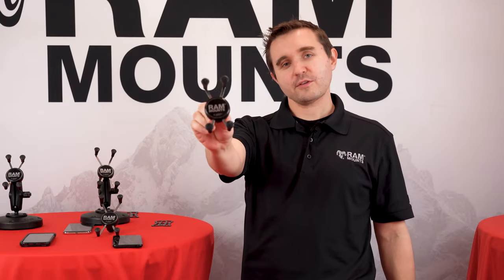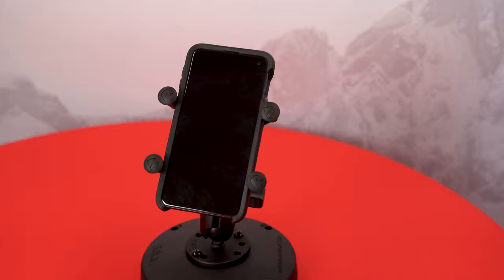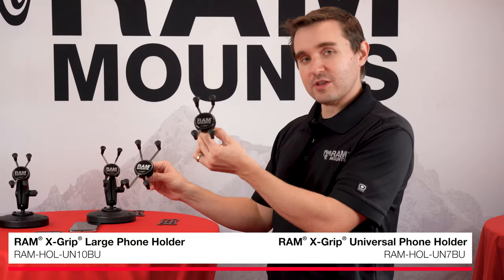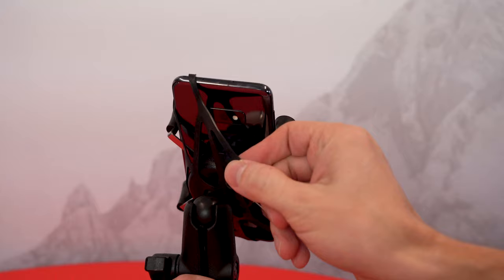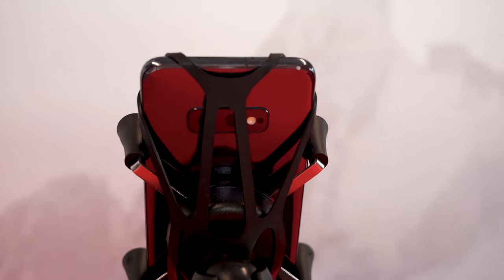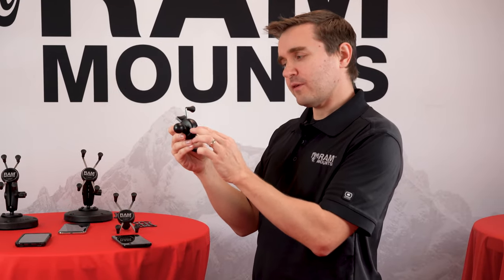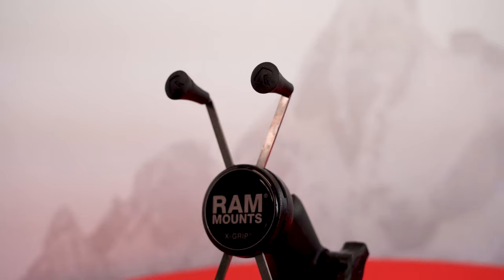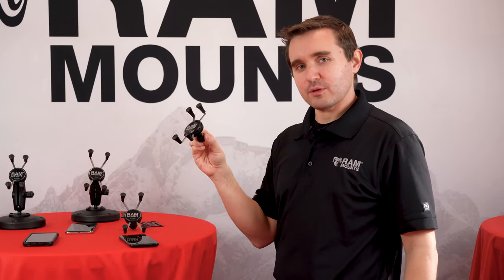RAM® X-Grip® Universal Phone Holder with Ball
The popular spring-loaded RAM® X-Grip® phone holder features an 'X' design that expands and contracts to provide a perfect fit for your device – even if it's in a case. Made of high-strength composite and stainless steel, the RAM® X-Grip® phone holder is compatible with a wide variety of RAM® double socket arms and mounting bases. The smaller RAM® X-Grip® fits phones ranging from 1.87" to 3.25", and the larger holder will support phones ranging from 1.75"- 4.5". No matter what double socket arm and mounting base you pair the RAM® X-Grip® with, RAM® ball and socket technology allows for near-infinite adjustability to achieve the ideal viewing angle – while also extending the life of your phone by providing shock and vibration damping. For outdoor applications – like being used as a motorcycle phone mount – the RAM® X-Grip® includes a device tether that is recommended for added security and peace of mind.